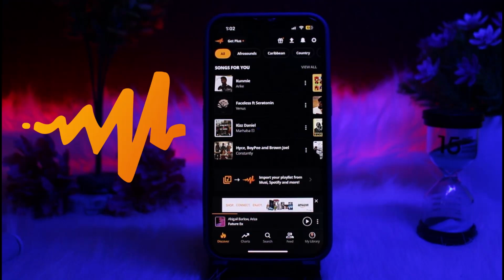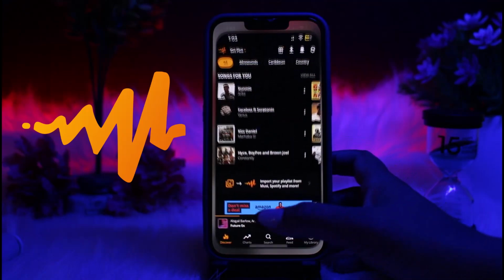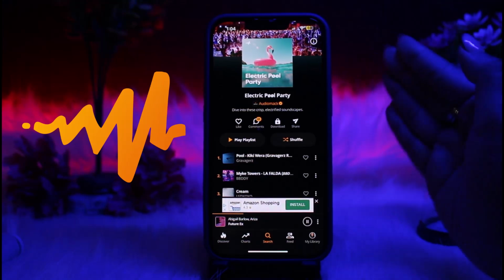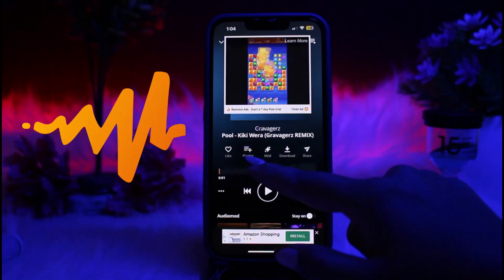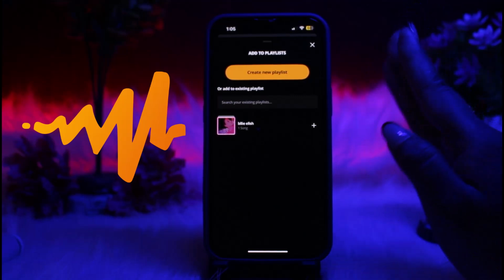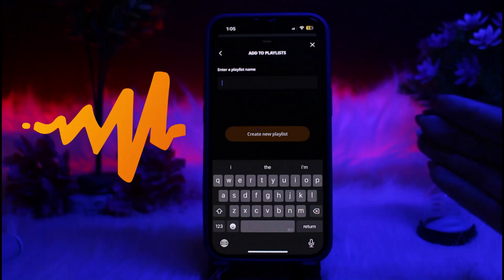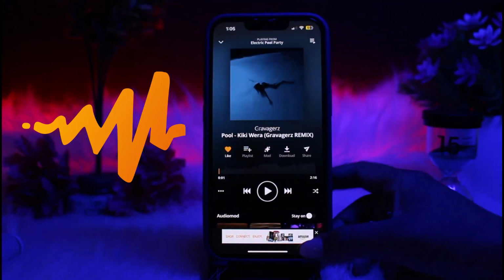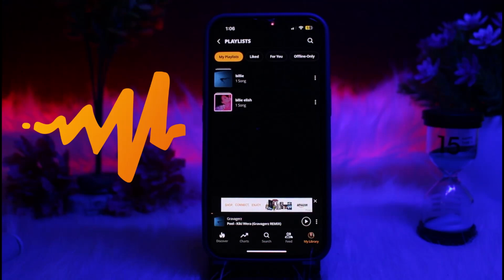Create Your Own Playlist on Audio Mack: Simple Steps - 2025